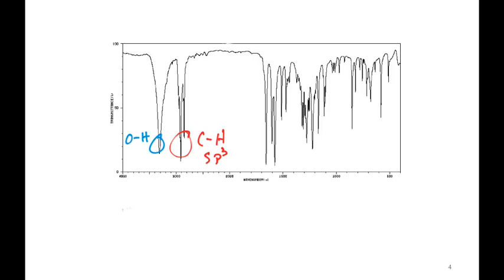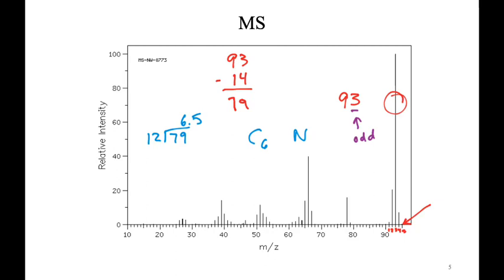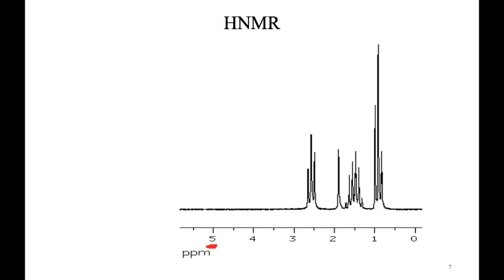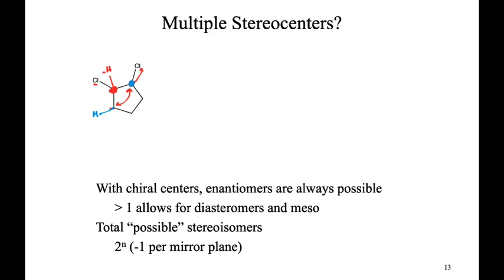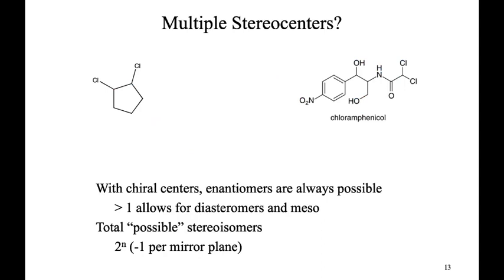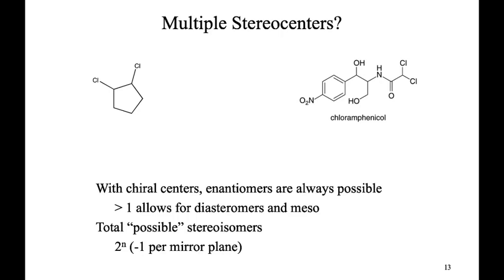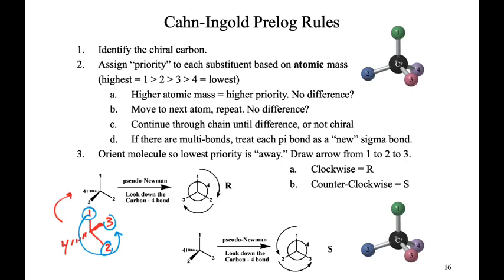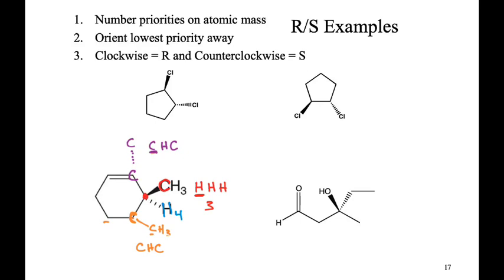SP20 CHM235 wk06a chiralRS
chiral practice and RS stuff